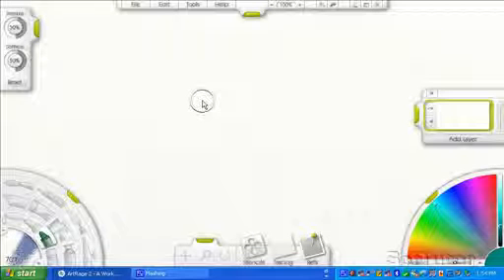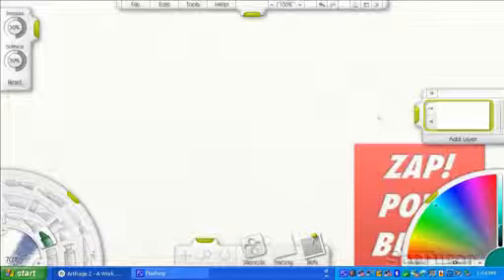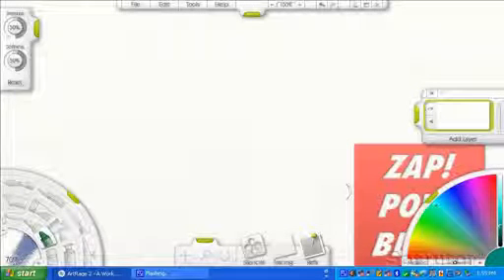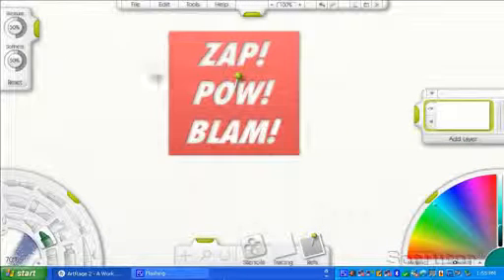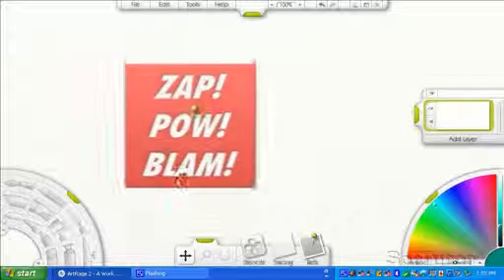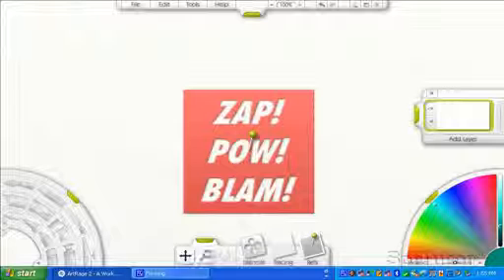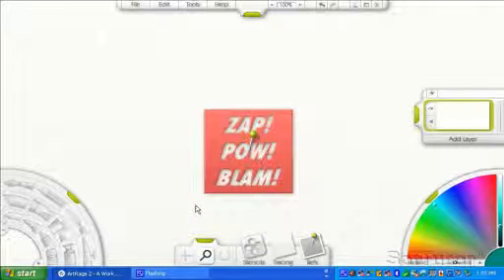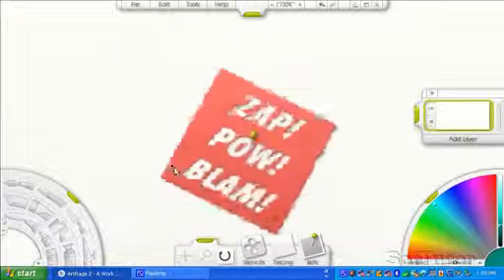3 Using Stencils with Artrage 2 - Part 2 of 5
Using Stencils with Artrage drawing program part 2:5.

ArtRage 2 is an excellent drawing program and you can get a demo or copy for your pc or mac for $20 at artrage.com

Download a demo copy of artrage today and use this video to quickly learn how to get up to speed on artrage.

This training was made by a 6th grade SofTutorKid using SofTutor collaborative learning academic version.  Got Skills?  Share them with SofTutor!

This is the 3rd video of the SofTutor Chicago Children's Memorial Hospital project.  ArtRage was provided with the netbooks that were donated.

For best results use this video inside of the SofTutor Learning System.